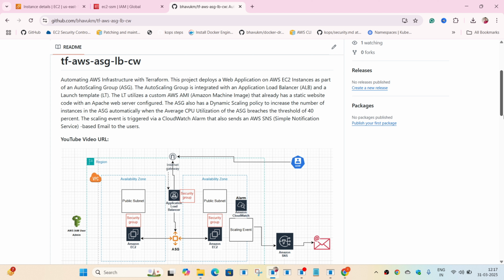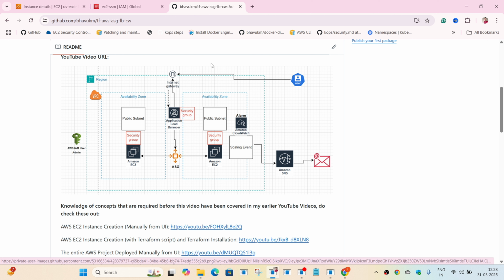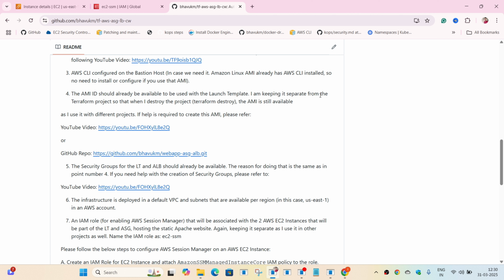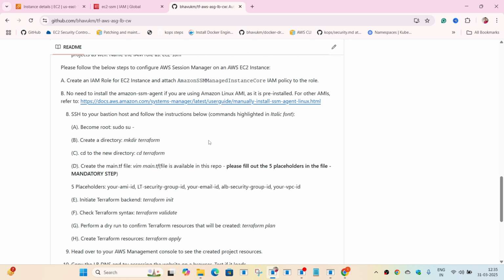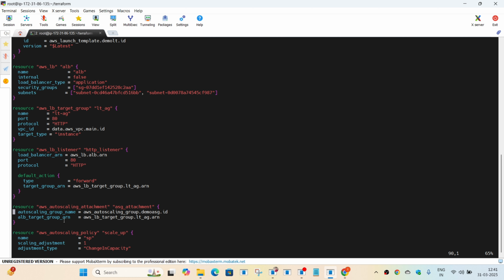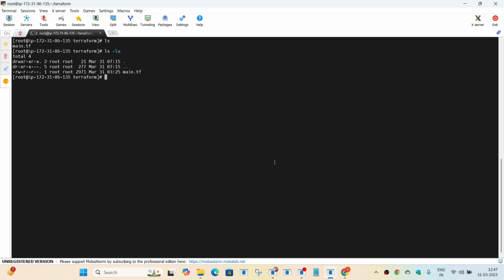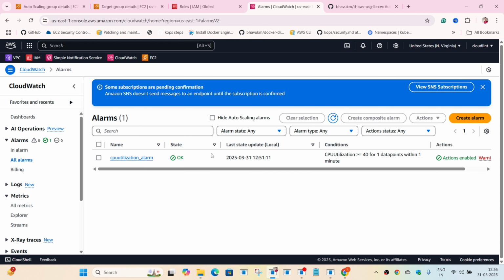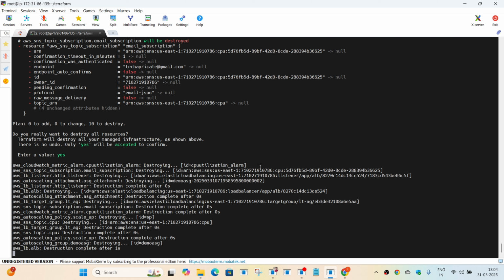Terraform Automation Hands-On Project on AWS | End-To-End Real World production project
Terraform Automation Hands-On Project on AWS | Deploy WebApp with EC2 ASG, ALB, CloudWatch, and SNS (Simple Notification Service)

Terraform projects
terraform devops projects
AWS terraform projects
terraform automation projects
terraform production projects
real world terraform projects

Please note that the main.tf file has 7 placeholders instead of 5 (subnet-id-1 and subnet-id-2 are at two places).

Knowledge of concepts that are required before this video have been covered in my earlier YouTube Videos. Do check these out:

In this real-world hands-on Terraform automation project, I am utilizing the Terraform IaC (Infrastructure As Code) tool to deploy a Web Server based on Apache (httpd) on an AWS EC2 Instance (Amazon Linux 2023 Custom AMI or Amazon Machine Image).
The other resources deployed via Terraform are as follows:
AWS EC2 AutoScaling Groups Horizontal Scaling with Dynamic Scaling Policy
AWS EC2 Application Load balancer with Target Group
AWS EC2 Launch template
AWS CloudWatch Alarm

I have also covered the AWS IAM Session Manager role attached to our 2 EC2 Instances as part of AutoScaling Groups.

To trigger the CloudWatch Alarm, I have used stress package that will increase the Average CPU Utilization of the AutoScaling Group and will also trigger the AWS SNS based email alert (protocol: Email-JSON)